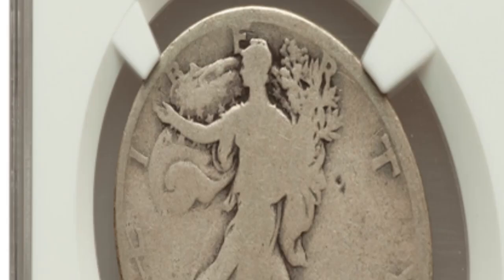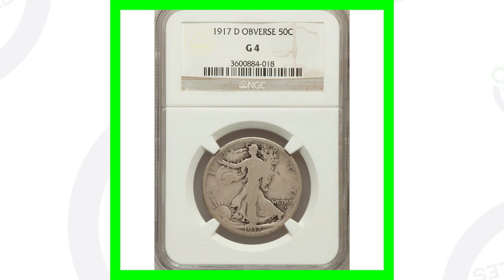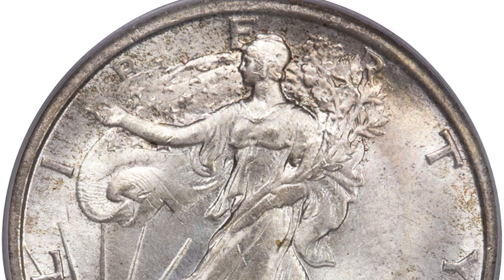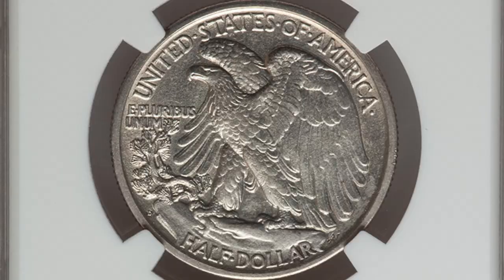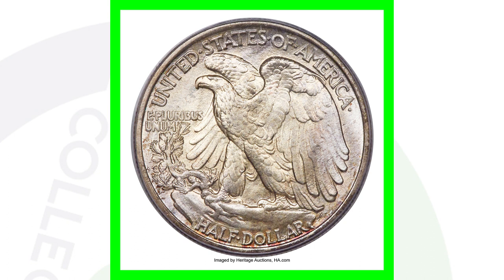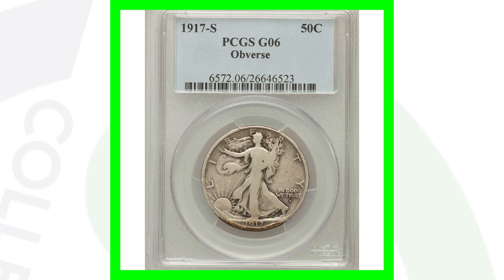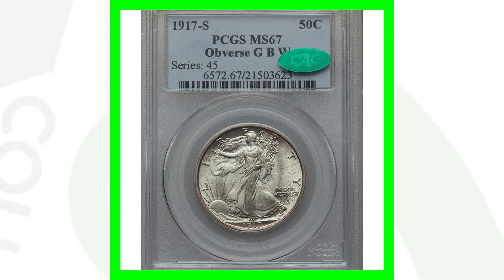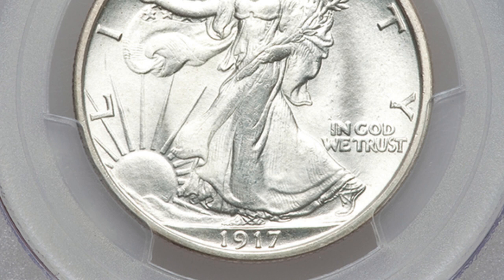$150,000 SILVER HALF DOLLAR!! WALKING LIBERTY HALF DOLLAR COINS WORTH A LOT OF MONEY!!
Check out this super rare $150,000 silver half dollar coin. We look at different conditioned Walking Liberty half dollar coins that are worth a lot of money.